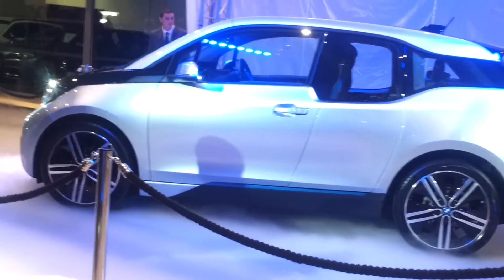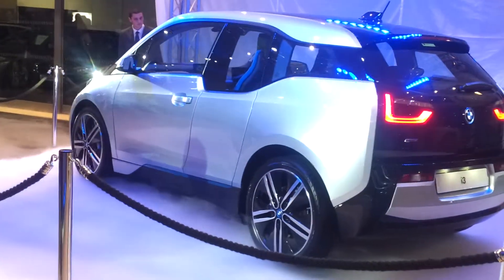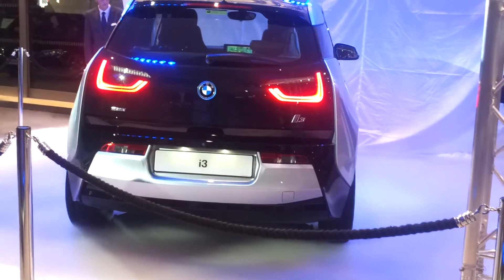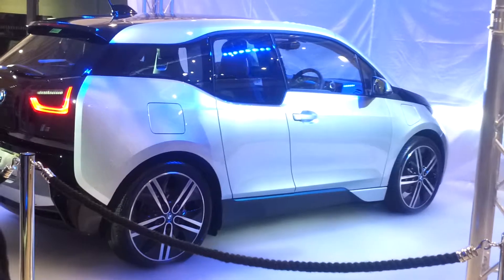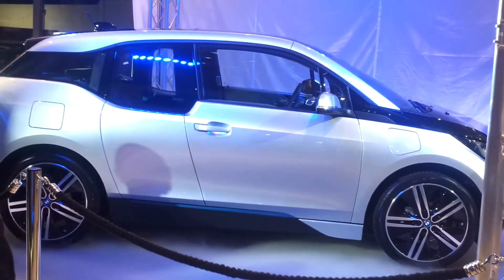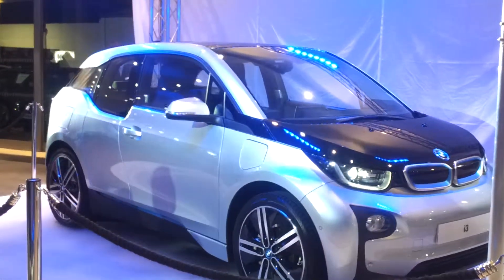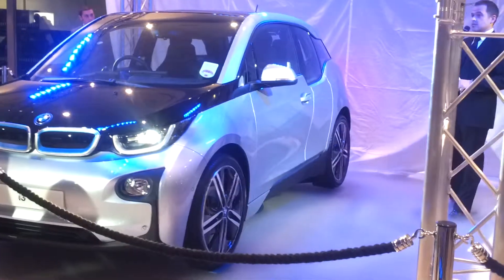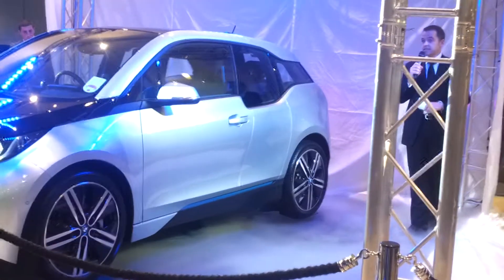BMW i3 launch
0-60mph 7.2s
250Nm Torque
80-100miles Range, 120miles achievable